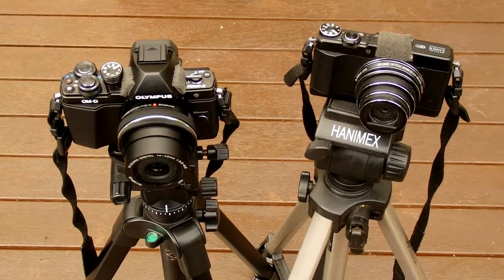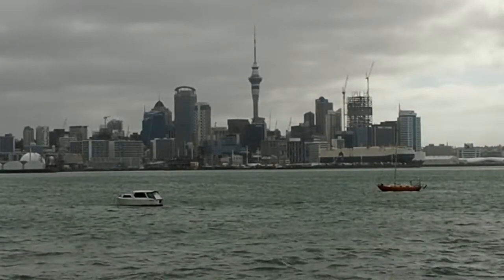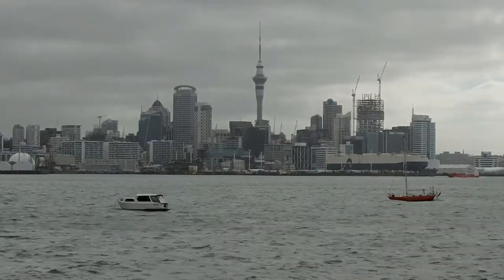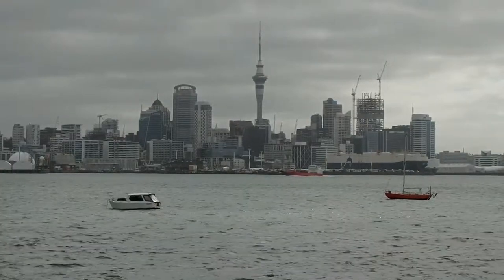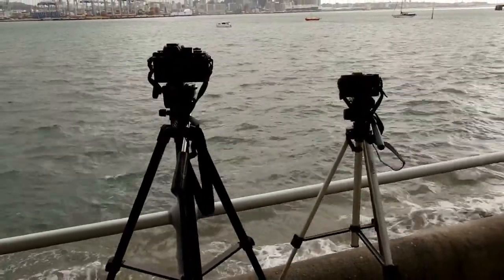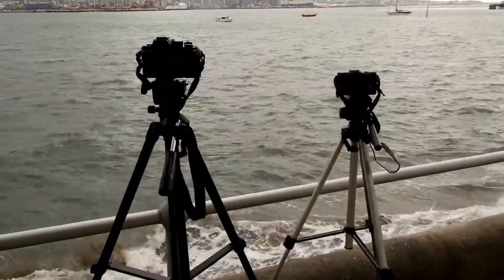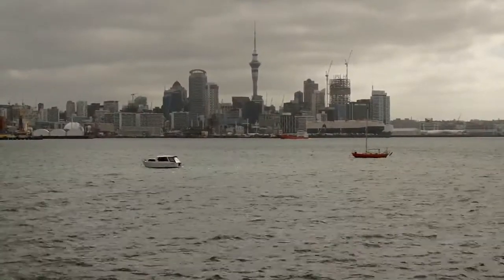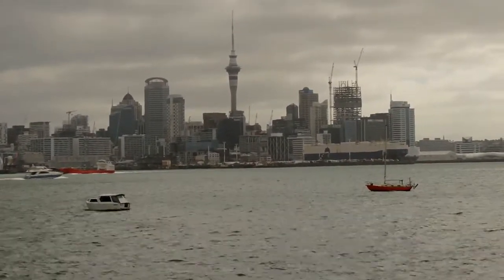Windshields for the Last Time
The Olympus E-M10 Mark II, the SH-1 and the SH-50 now all have foam rubber wind shields. The internal wind resistance setting for the E-M10 II is now 'Standard', not 'Highest', The pocket zoom wind resistances are 'On'.